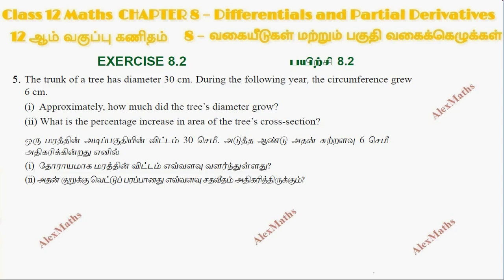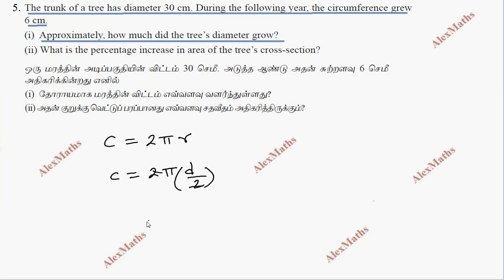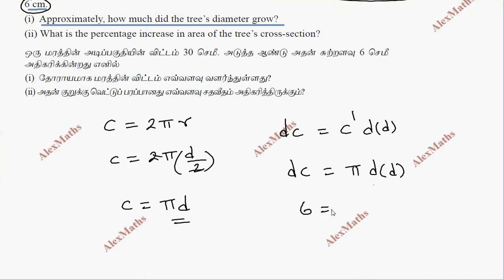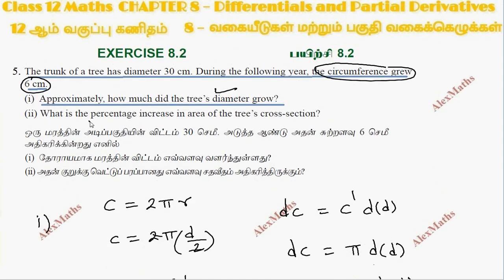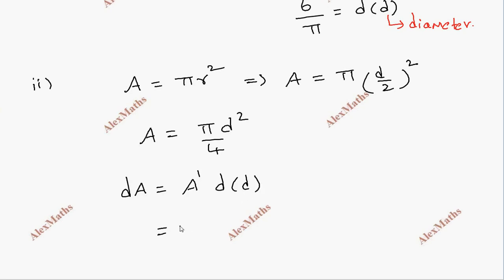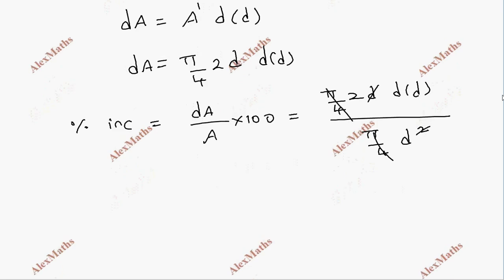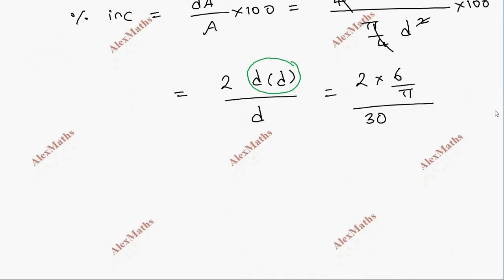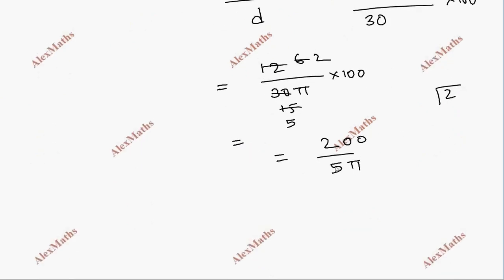Exercise 8.2 Q.no.5 Class 12 Maths CHAPTER 8 – Differentials and Partial Derivatives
Class 12 Maths CHAPTER 8 – Differentials and Partial Derivatives Exercise 8.2 Q.no.5TN New  Syllabus
8.1 Introduction 58
8.2 Linear Approximation and Differentials 60
8.3 Functions of Several Variables
8.4 Limit and Continuity of Functions of Two Variables
8.5 Partial Derivatives
8.6 Linear Approximation and Differential of a
Function of several Variables